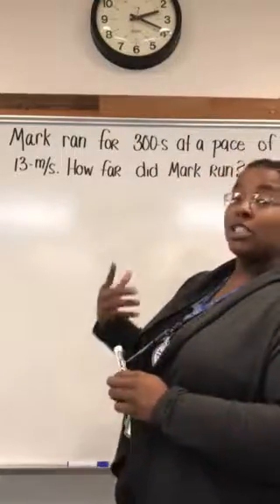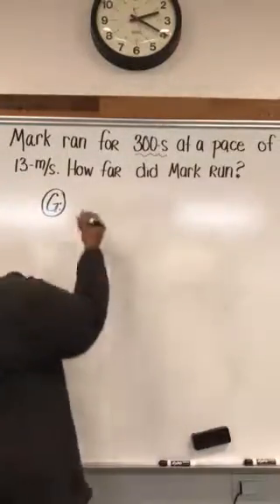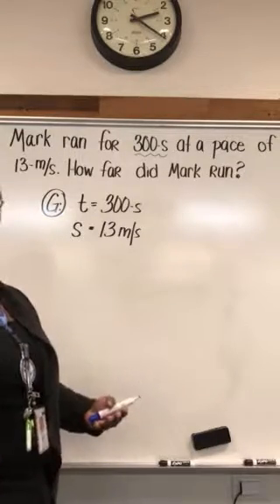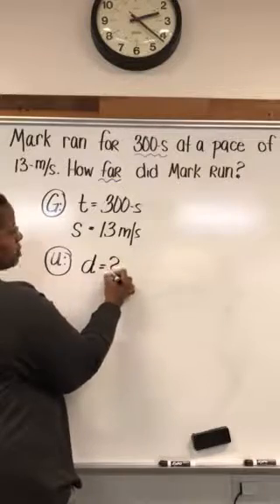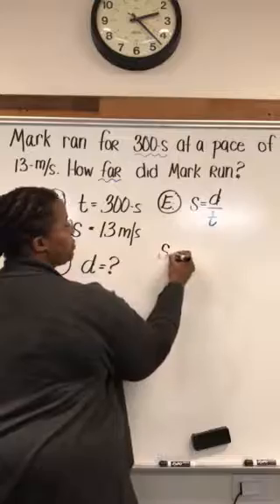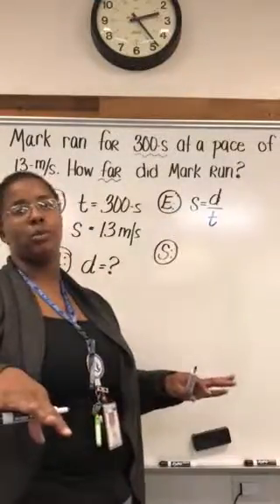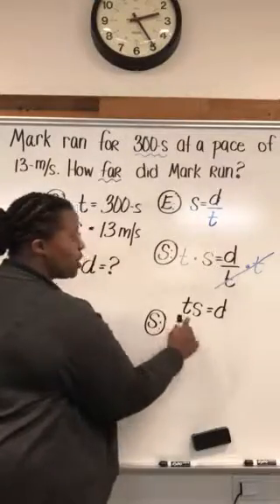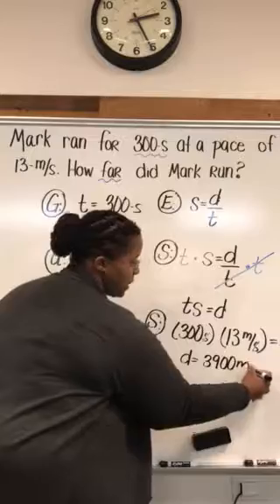Intro #1- The GUESS Method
Explore the 5 steps of the GUESS Method.  It is a great technique to use when solving equations.